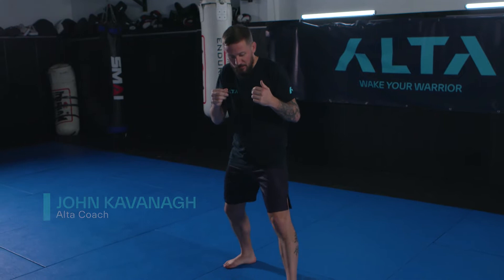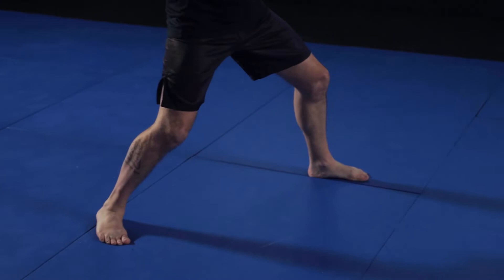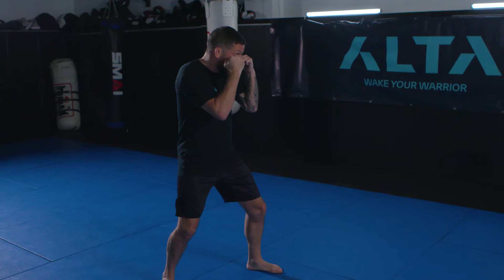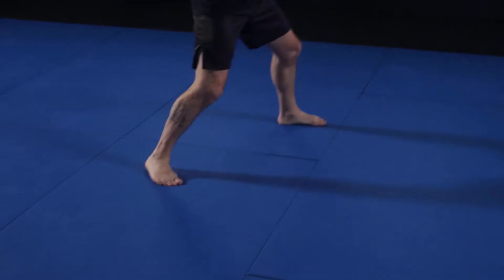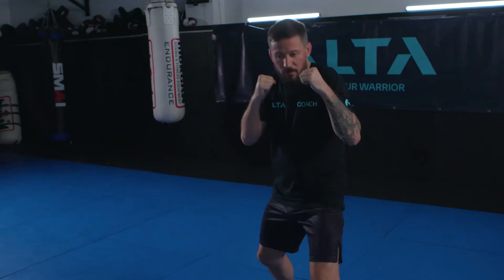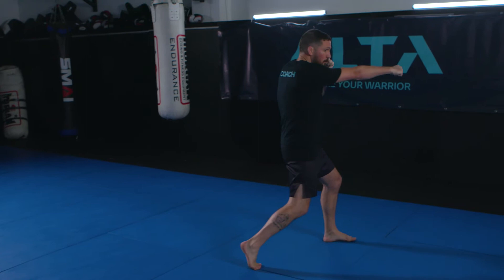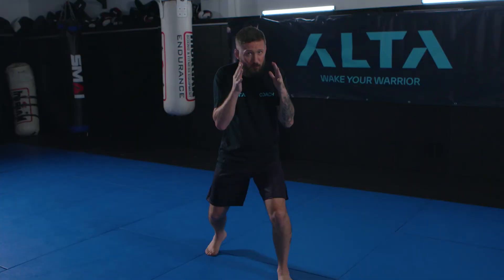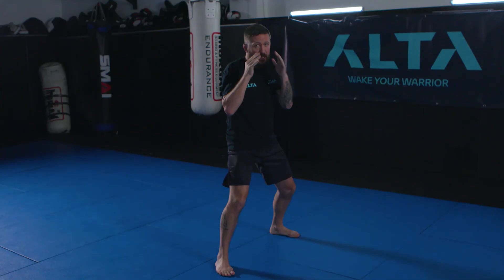Footwork Fundamentals | John Kavanagh | ALTA TRAINING ACADEMY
Everyone needs good footwork! In this video Alta coach John Kavanagh demonstrates the importance of footwork in MMA, and how to effectively move in and out of striking range whilst maintaining your defence.